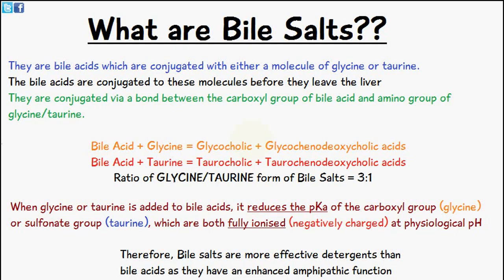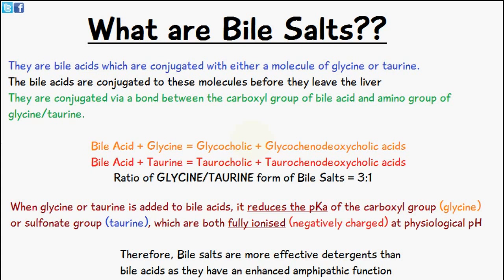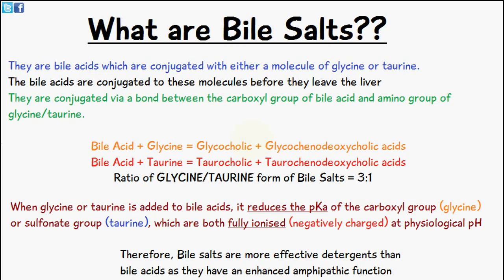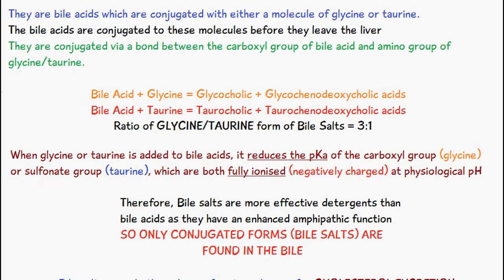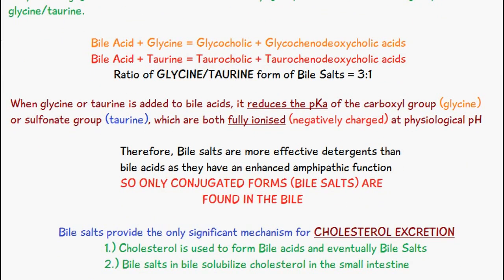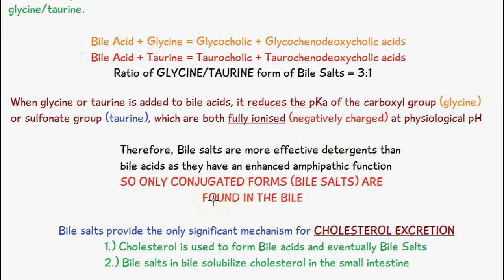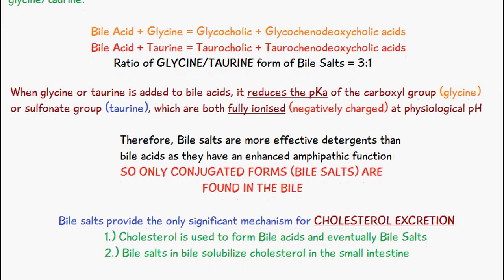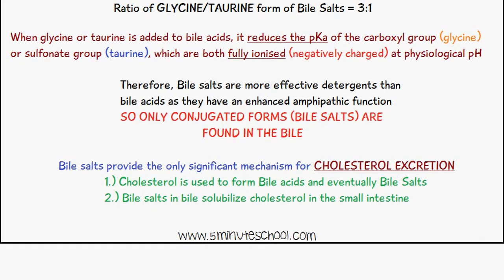Bile Salts - Conjugated Bile Acids